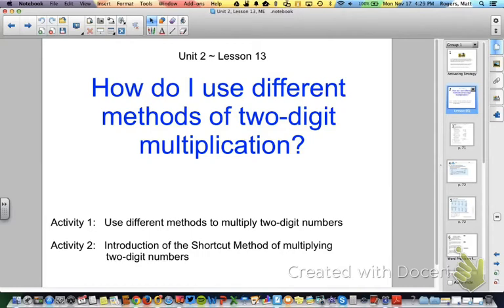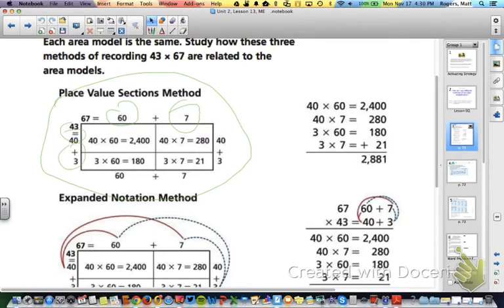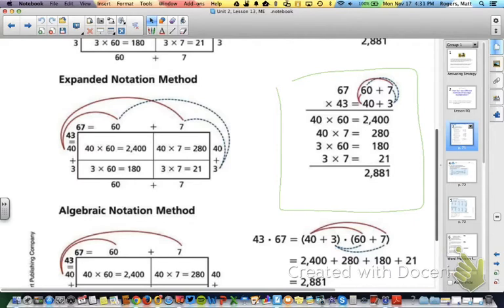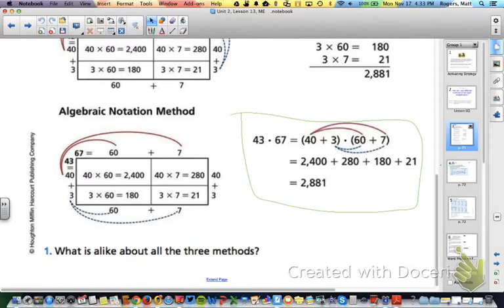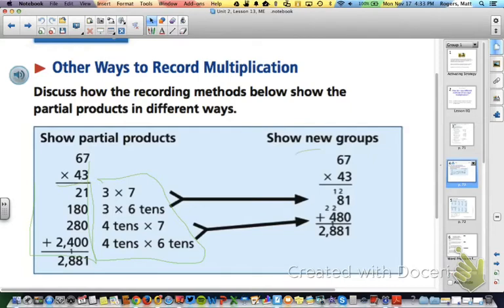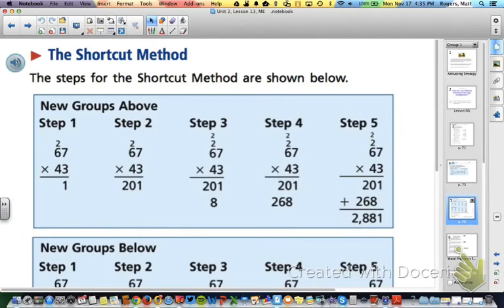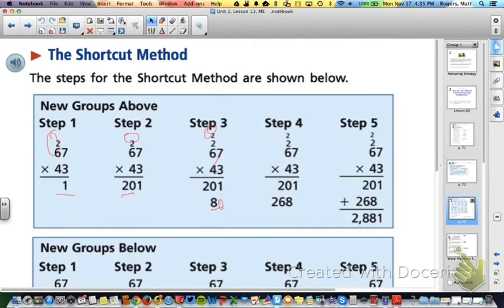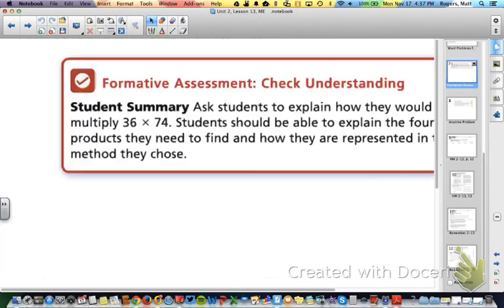ME Unit 2 Lesson 13